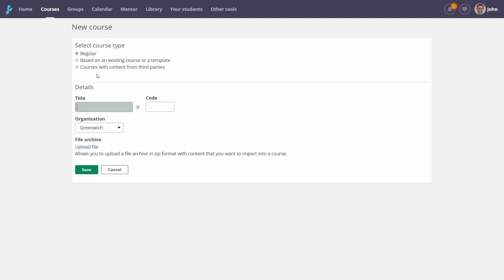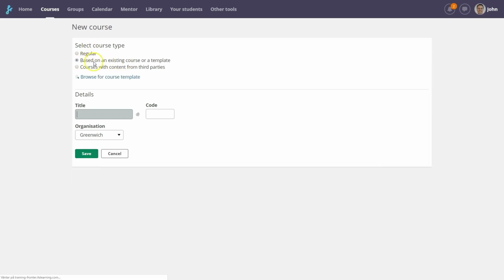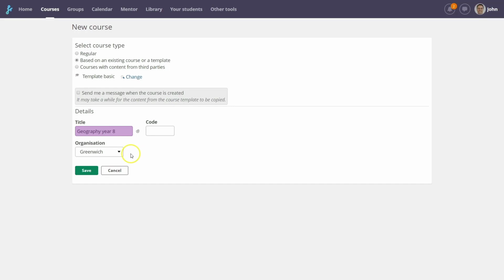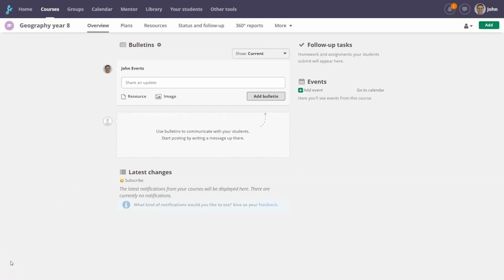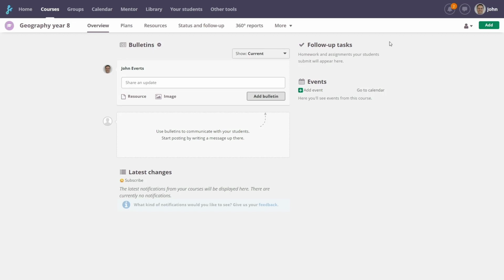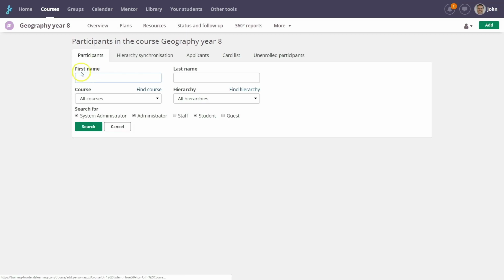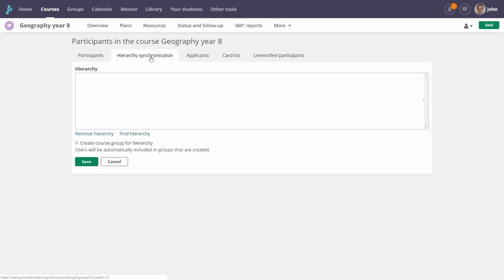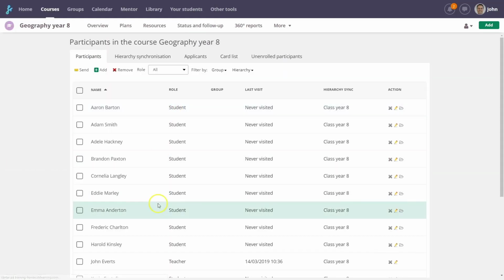01 Fronter 19 - Setting up a new course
This is step 1 in learning to use Fronter, once you have seen the introduction video. This video shows you how to set up a new course (formerly room) on Fronter 19. After setting up a new course, you can transfer content over and get started with using Fronter.